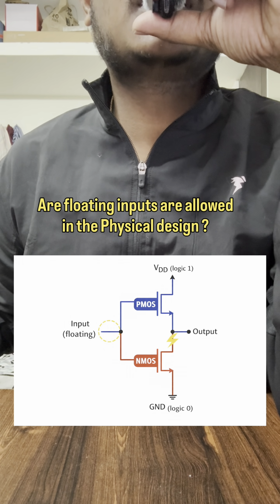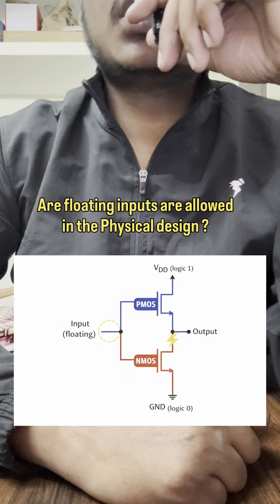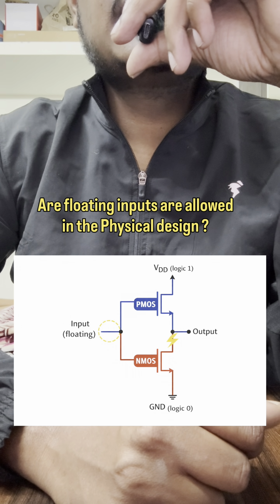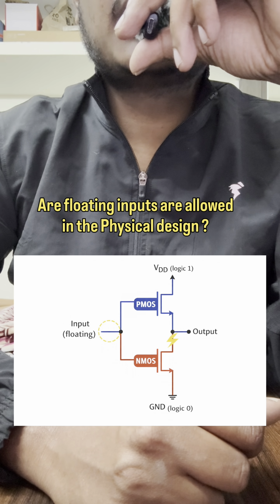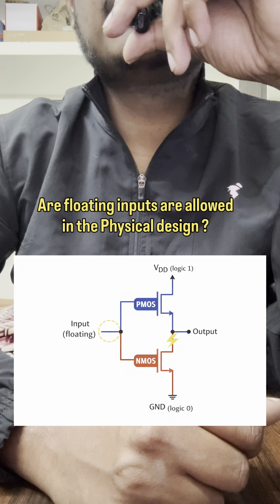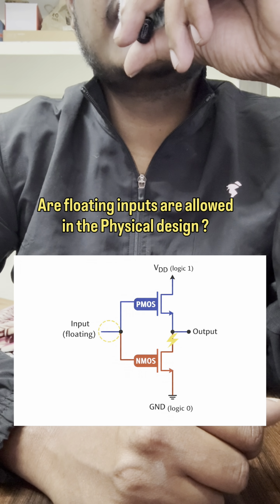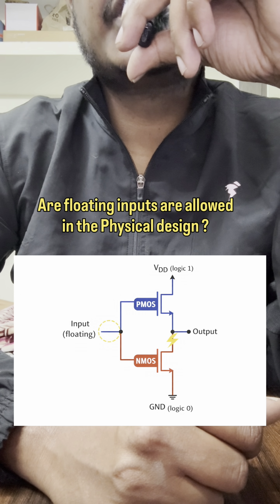Floating Input Ports in VLSI Explained | Why Floating Inputs Are Dangerous | VLSI Interview Question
Floating input ports are a common issue in VLSI design and CMOS circuits that can cause unpredictable behavior, increased power consumption, and noise problems.

In digital circuits, every input pin must be connected to a defined logic level (logic 0 or logic 1). When an input is left unconnected, it becomes a floating input, which can randomly switch between logic states due to noise and leakage.

In this video, we explain:

✔ What are floating input ports in VLSI
✔ Why floating inputs occur in digital circuits
✔ Problems caused by floating inputs in CMOS logic
✔ Power consumption and noise impact
✔ How designers avoid floating inputs in chip design

This is an important concept for VLSI Physical Design engineers, ASIC designers, and interview preparation.